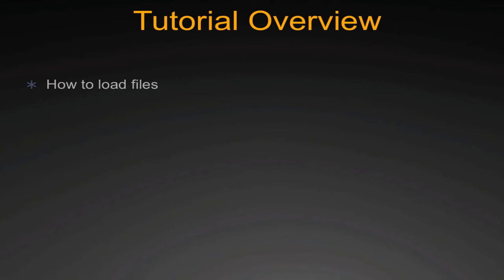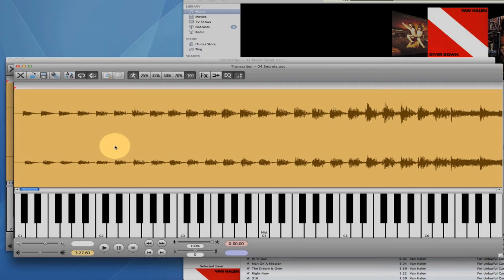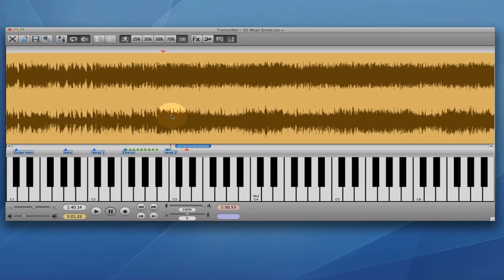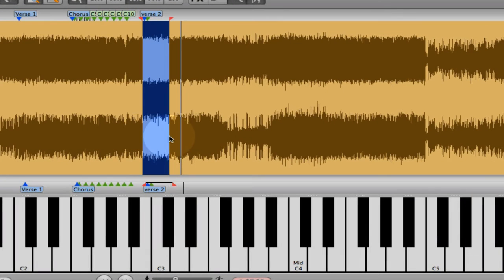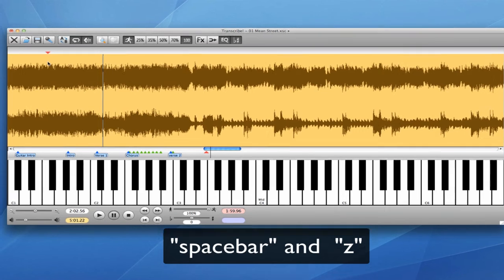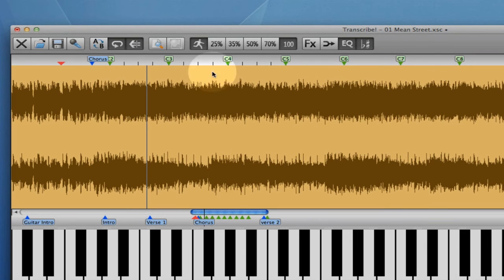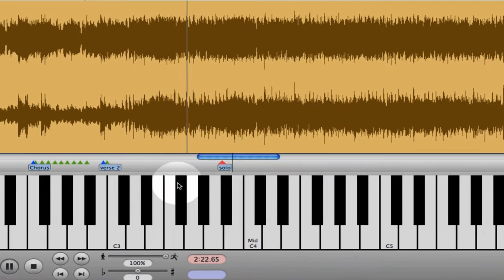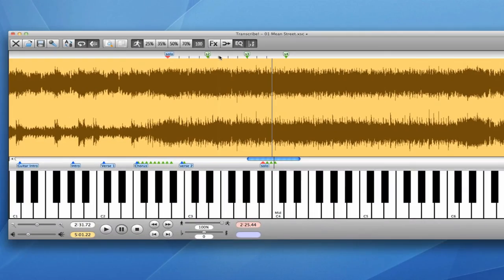Transcribe! tutorial part 1 of 2 by COH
This is part one of a tutorial on transcribe. Transcribe allows you to slow down music and keep the pitch of the track.  Transcribe has many features that allow you to learn music by ear. You can even create your own karaoke.  Be sure to check out part II!

In-person lessons in San Jose, Los Gatos, Campbell, Santa Clara, Saratoga, Sunnyvale, Cupertino, Mountain view, Los Altos, Palo Alto.